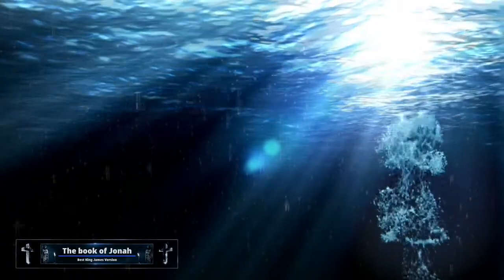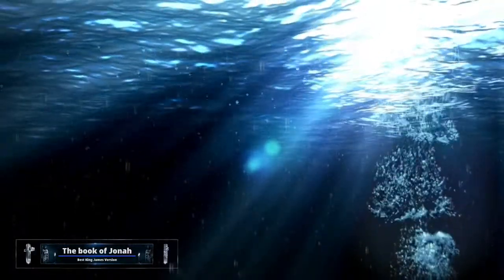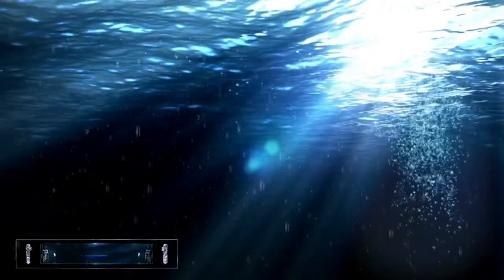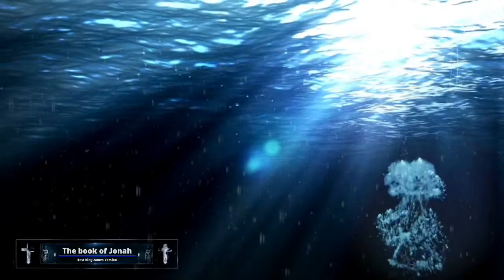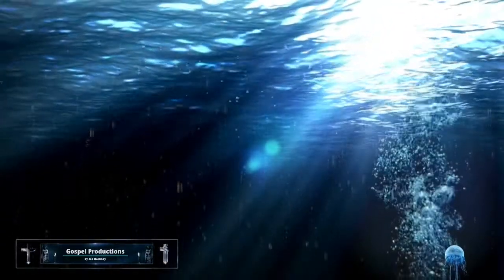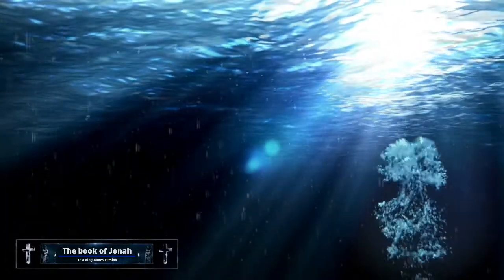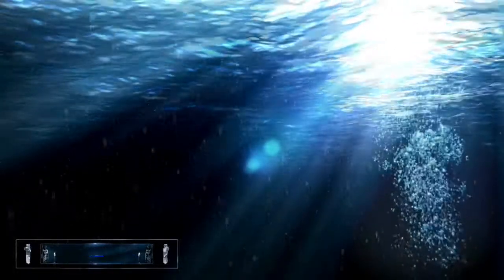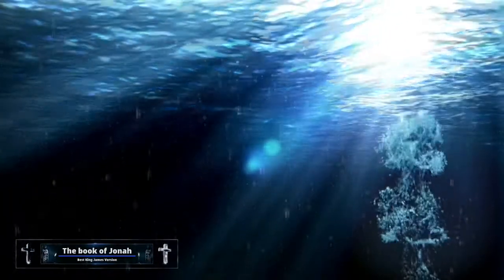The Book of Jonah KJV Nar by Max McLean W/Relaxing Ambient Music & Beautiful Under Ocean Screensaver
Introduction to the book of Jonah kjv
Jonah was the son of Amittai (true [to God]). In 2 Kings 14:25, we learn that his home was in Gath Hepher, in Galilee.
He prophesied during the days when Assyria was threatening the Northern Kingdom, Israel. God sent him to preach repentance to Nineveh, the capital of Assyria. He was reluctant to do this, fearing that the city would repent and be spared. Assyria was an extremely cruel nation. If their inscriptions are to be believed, they flayed their enemies alive, made heaps of their skulls, and did other dreadful deeds. The haughty and blasphemous words of the Rabshakeh, the Assyrian spokesman of Sennacherib, are recorded in 2 Kings 18:19ff.

Therefore, Jonah fled to go to Tarshish and was swallowed by a great fish en route. After his release, he obeyed the Lord’s commission by preaching to Nineveh. The city repented and was spared—much to Jonah’s displeasure!

The Lord Jesus used Jonah as a sign of His death, burial, and resurrection (Matt. 12:40; 16:4).

The book is a commentary on Romans 3:29:

Is He the God of the Jews only? Is He not also the God of the Gentiles? Yes, of the Gentiles also.

It is also an illustration of Romans 11:12, 15. When Jonah was cast into the sea, it resulted in the salvation of a boatload of Gentiles. But when he was cast onto dry land, it resulted in the salvation of a city. So the fall of Israel has resulted in riches to the Gentile world, but how much more blessing will flow to the world through the restoration of Israel!

This is the Full Audio Book of Jonah (King James Version) with calm & relaxing ambient background music (A paid licensed track from "Soothing Relaxation" Peder B. Helland) Who I highly recommend for his great talents as a composer of music for whatever need you may have for background tracks for projects.

Narrated by Max McLean who is the "Official Voice of the Listeners Bible". He has been nominated for four awards from the Audio Publishers Association for his narration of The Listener’s Bible. His creative work has been cited with distinction by the New York Times, Washington Post, Boston Globe, Chicago Tribune, Wall Street Journal, and CNN to name a few media outlets.

I've given special attention to produce these files with high quality sound, speed & tone/pitch. For the Best ambient experience, Headphones are recommended.

For Education and Inspirational purposes, This is great to listen to as you fall asleep, meditate, or just for relaxing background noise at the office or home. The video also makes a great screensaver also. All video footage used in this video were created and produced by myself (Gospel Productions by Joe Hackney)  PLEASE DO NOT RE-UPLOAD THESE VIDEOS AS IF THEY WERE CREATED BY YOU.

May you be blessed and grow spiritually as you listen to the Word of God.

~Joseph P. Hackney
Mark 16:15 Internet Ministries &
Gospel Productions by Joe Hackney
You can also follow my other ministry pages on these Social Networks Below